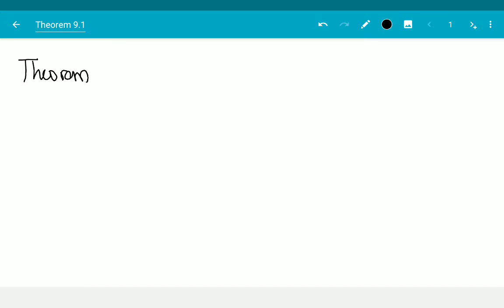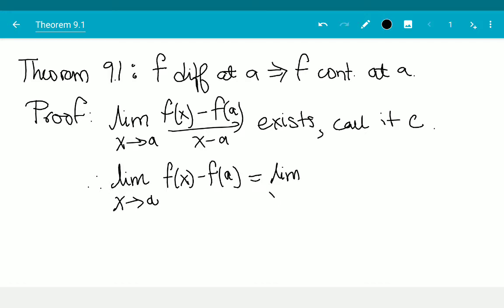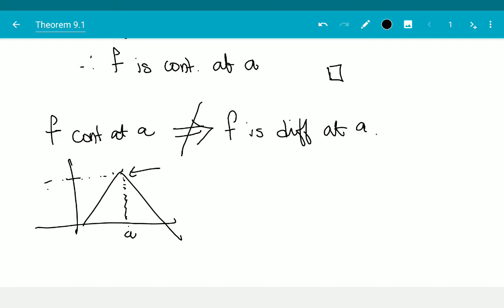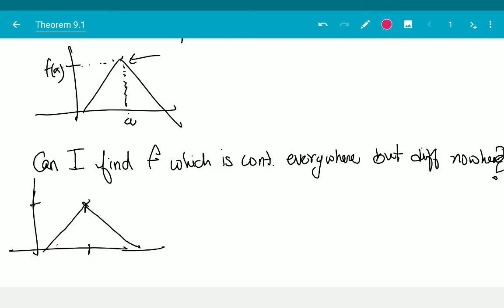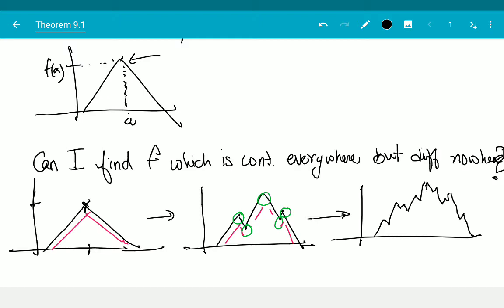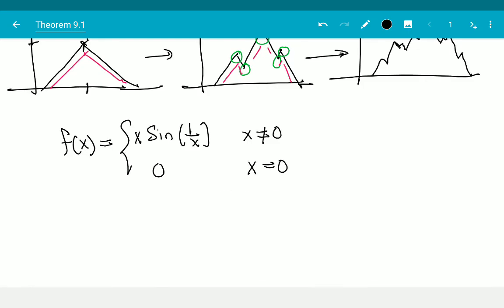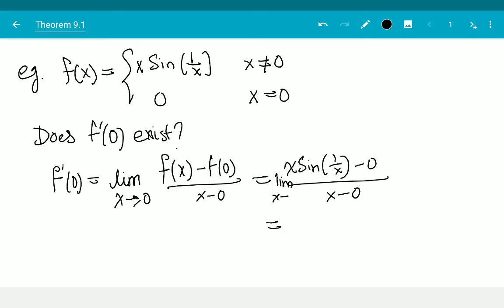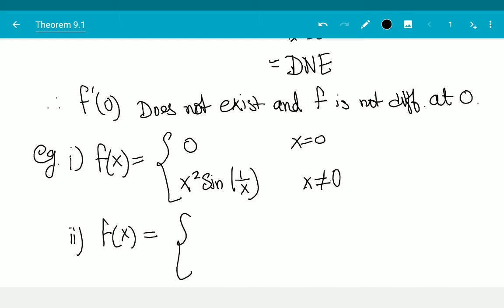Math 421 chapter 9 part 1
Part 1 of chapter 9. The example mentioned can also be found in the book in greater detail.